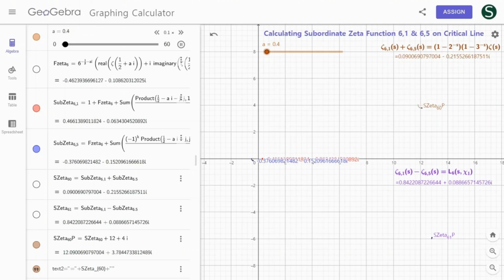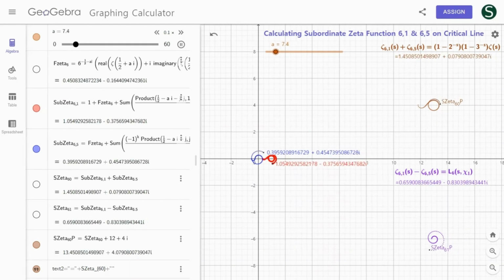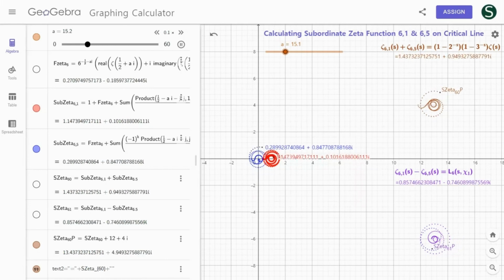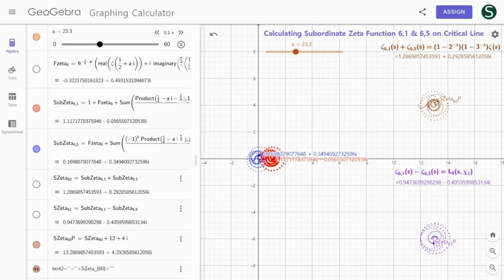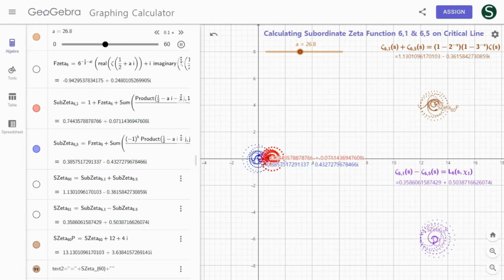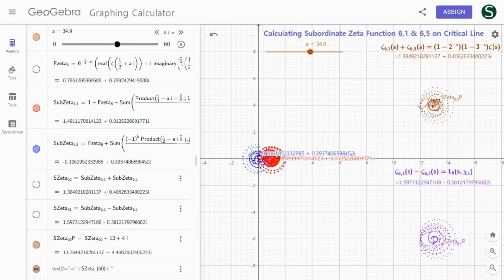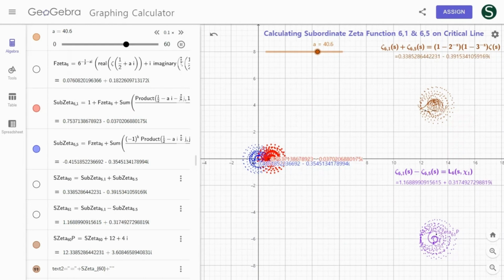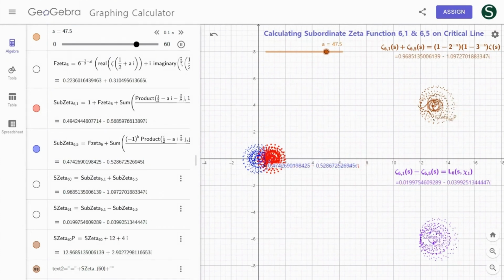Calculating Subordinate Zeta Function 6,1 & 6,5 on Critical Line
By the binomial theorem of the zeta function, the subordinate zeta functions 6,1 and 6,5 located on the critical line can be obtained, and the zeta function and the L-function of mod 6 can be derived by the subordinate zeta functions 6,1 and 6,5.